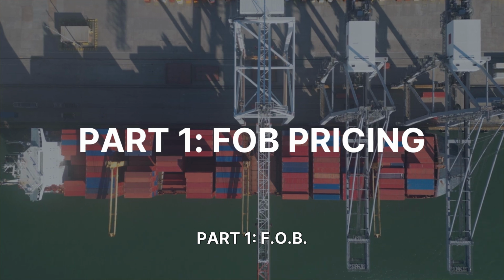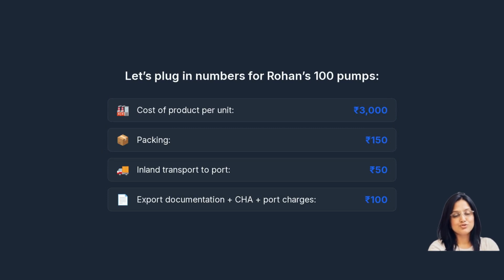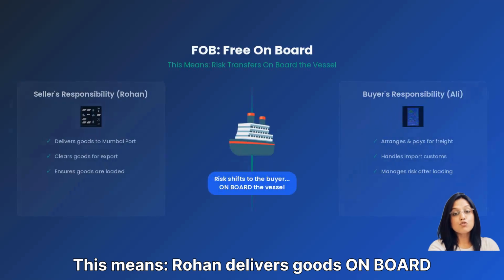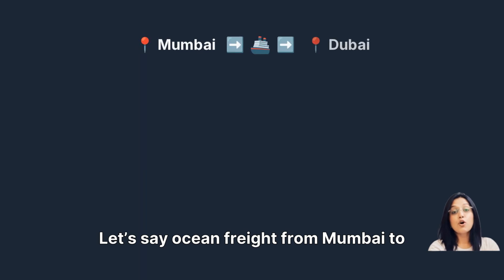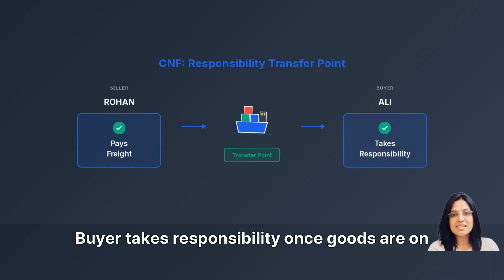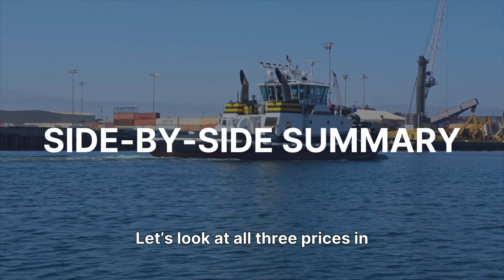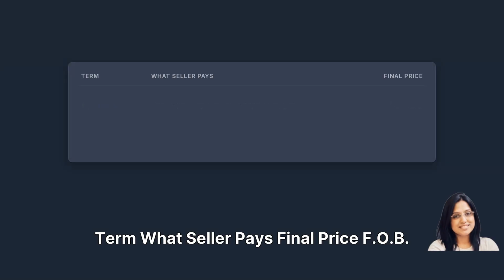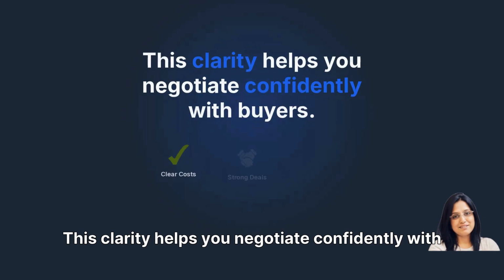Export Pricing Explained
How to Calculate Export Pricing – FOB, CNF & CIF Explained Simply!

If you’re confused about how exporters decide the right price for international buyers, this video will make it extremely easy.

In our previous video, we simplified Incoterms.
Today, we go one step ahead and learn how to calculate FOB, CNF/CFR, and CIF pricing using simple formulas and a real example.

You will learn:
✔ Exact cost components in export pricing
✔ Step-by-step FOB, CNF & CIF calculation
✔ How freight & insurance change your final price
✔ Common mistakes beginners make
✔ A clear method to protect your margins

This video will help you quote your prices confidently and avoid losses in global trade.

Next video: How a Shipment Moves from Factory to Buyer – Complete Journey Explained!